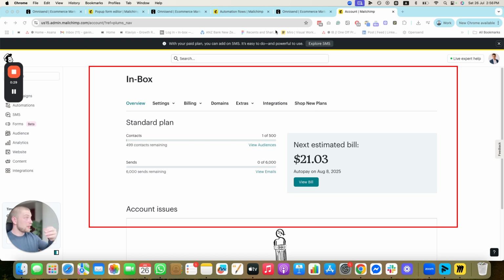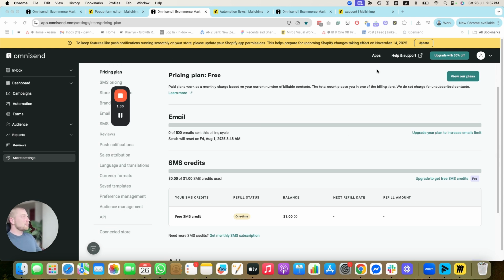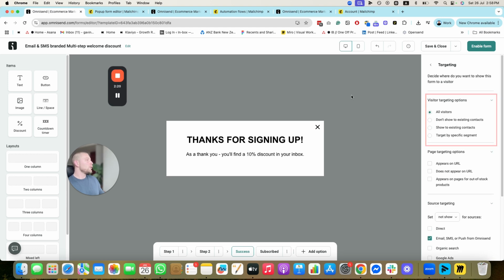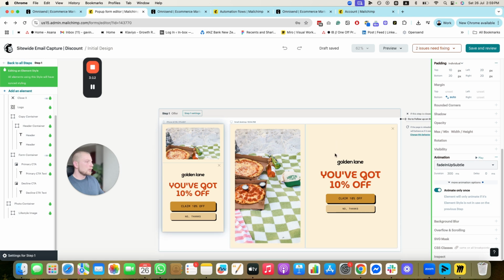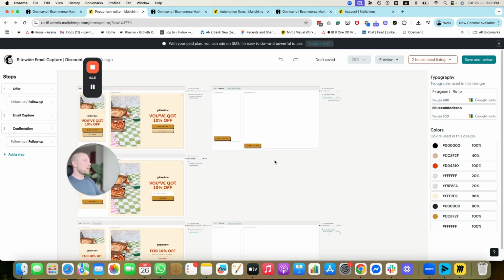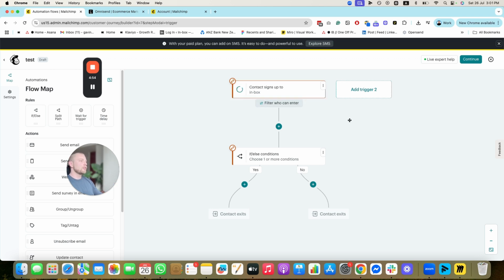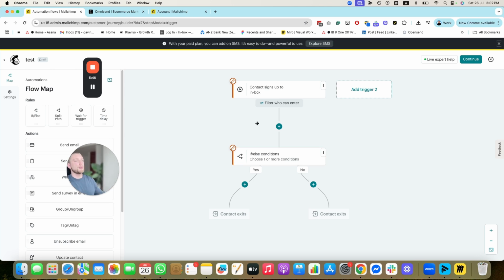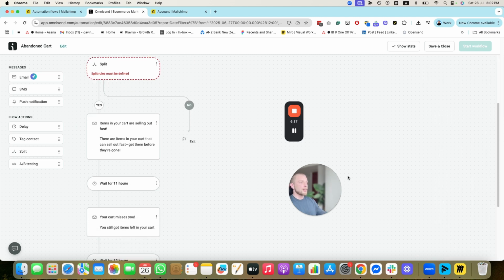Omnisend vs Mailchimp 2025: Which Email Marketing Tool Is Better?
Thinking of using Mailchimp or Omnisend for your email marketing? In this video, I compare Omnisend vs Mailchimp and share my honest thoughts. I will break down the pricing, automation features, signup forms, and overall user experience for both email platforms. If you're running an e-commerce store on Shopify or a B2B business, this review will help you pick the best tool for your needs.

👉 What you'll learn from this video:
✅ Why Omnisend is better than Mailchimp for ecommerce
✅ Real differences between Mailchimp and Omnisend features
✅ Email automation tools that actually boost sales
✅ How to pick the right email marketing platform for your business